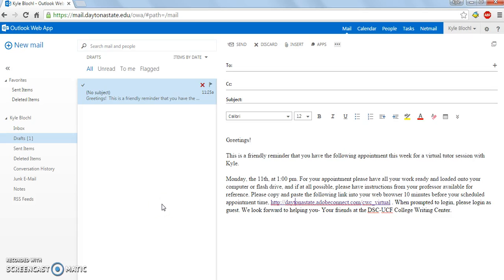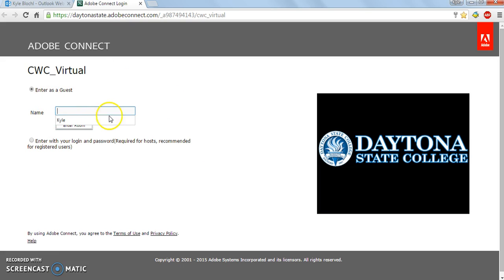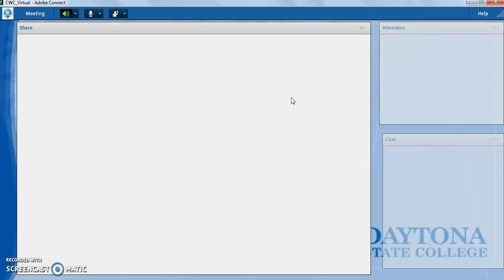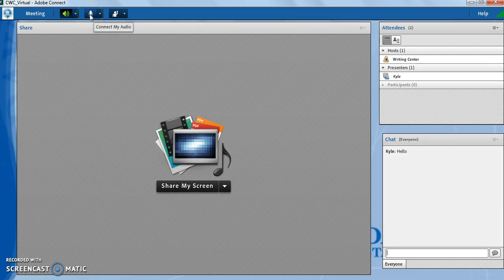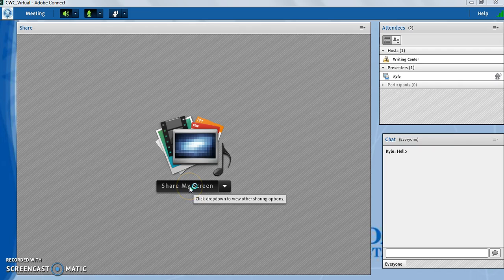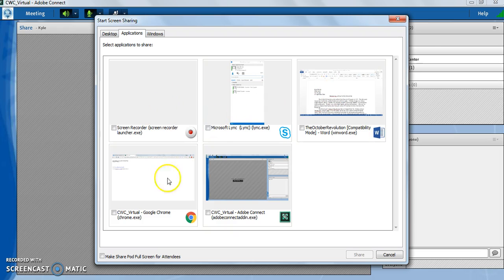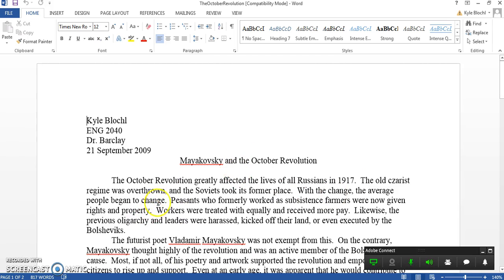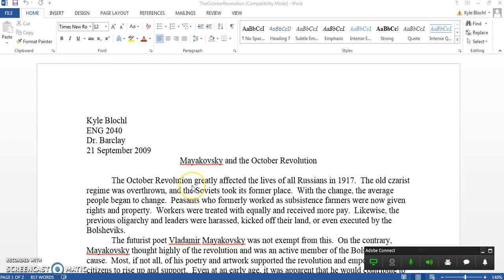CWC Virtual Session Tutorial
This is a tutorial video for logging into Adobe Connect with the DSC UCF Writing Center.